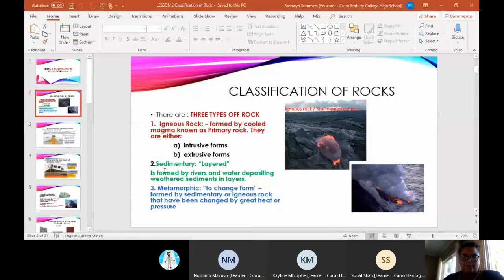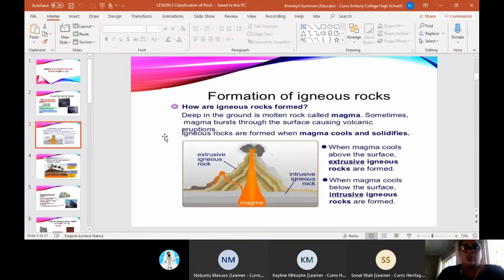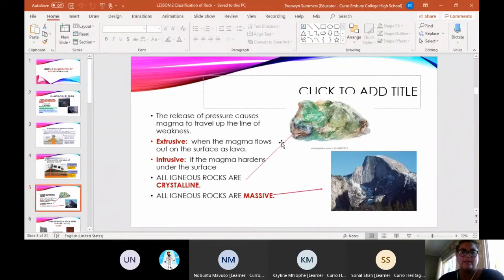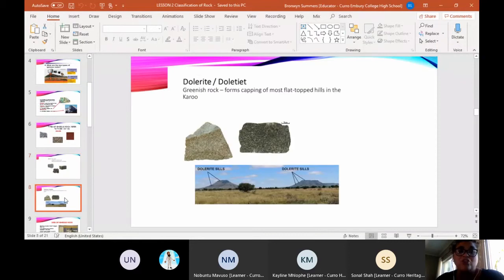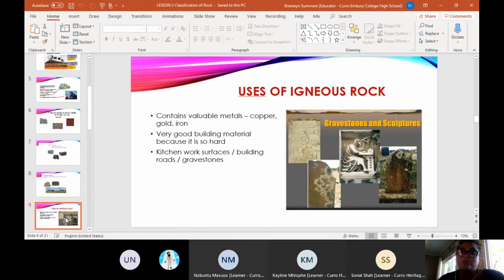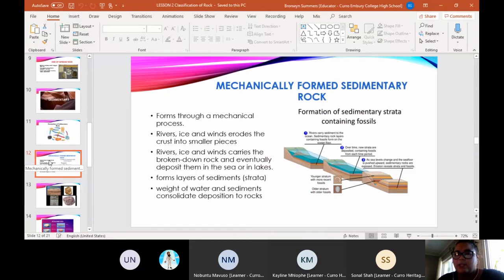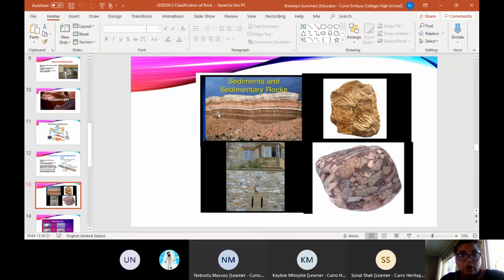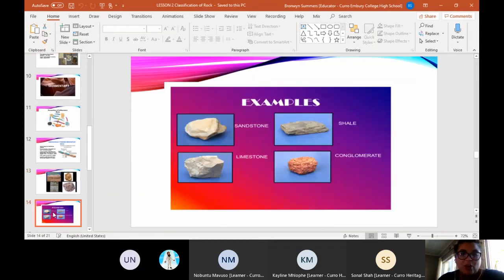Gr10 Intro To Rocks